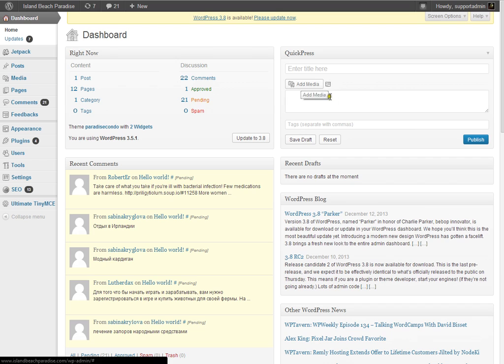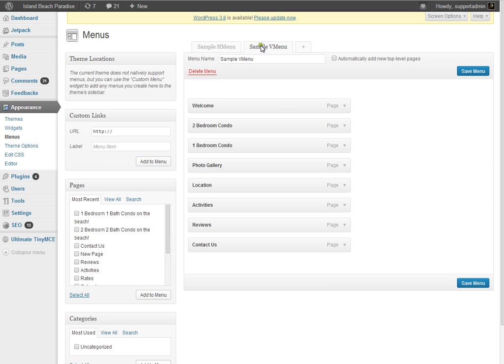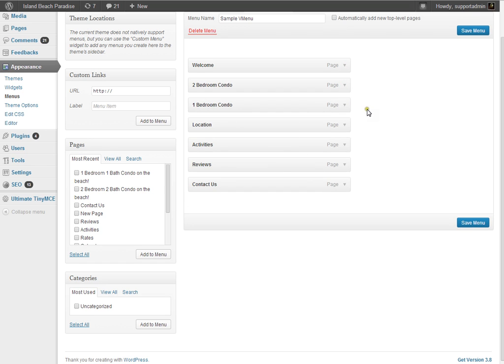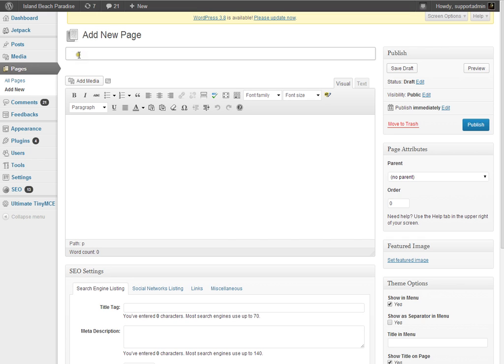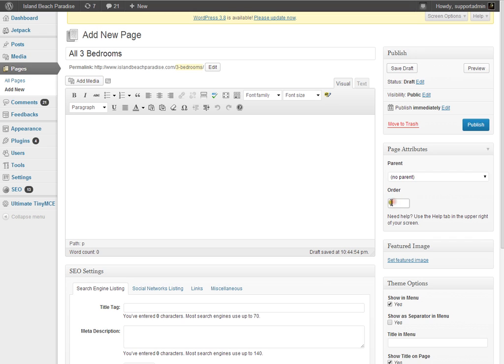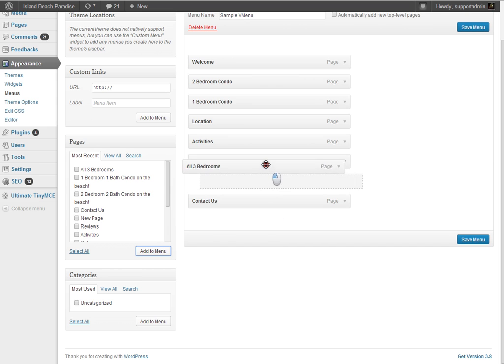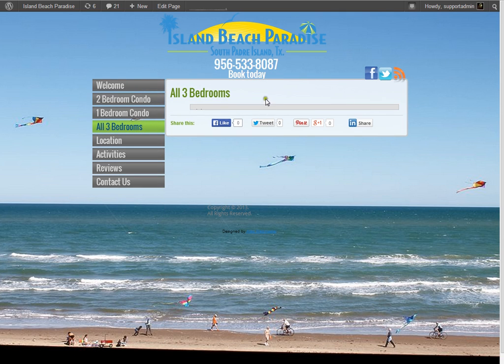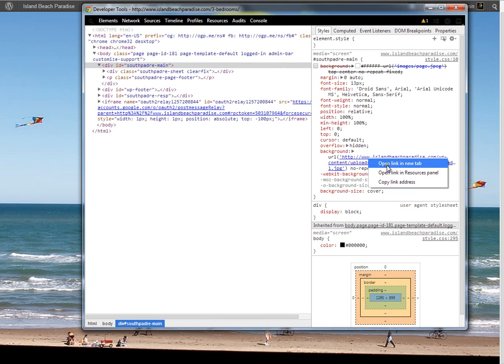Editing your existing WordPress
This video goes over a few questions asked about making changes to an already existing WordPress site that was customized.